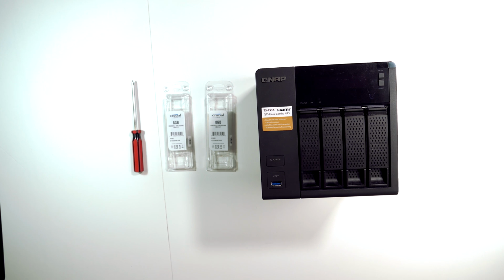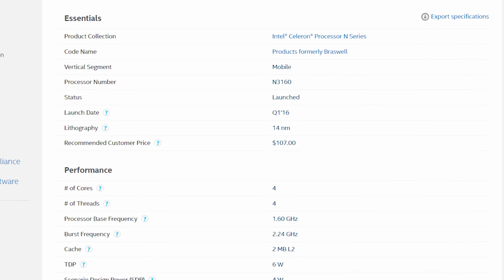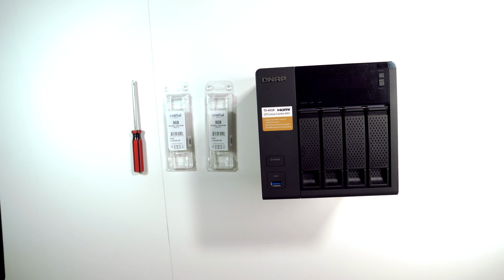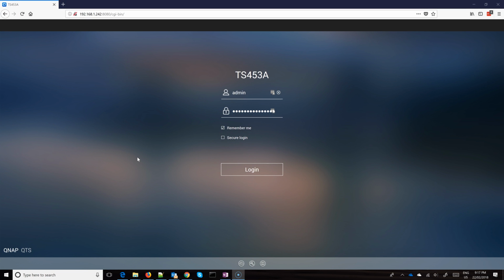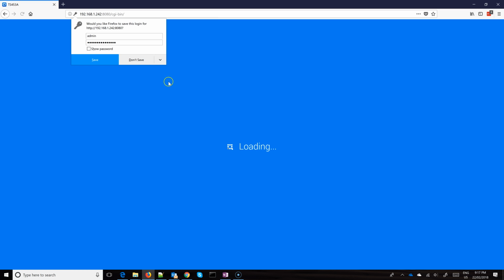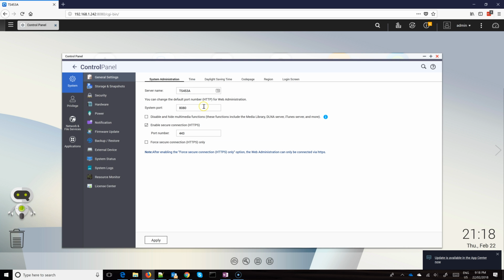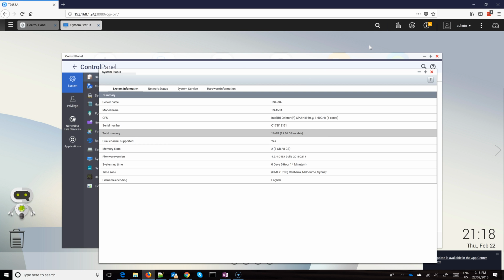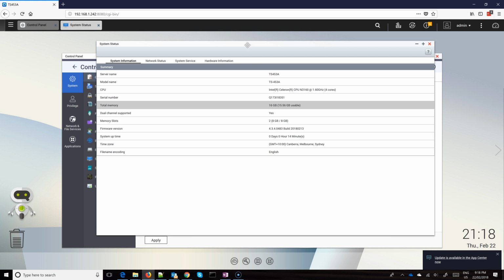How to upgrade RAM to 16GB on QNAP TS-453A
Upgrading RAM on your QNAP TS-453A? Use this tutorial to do it. Follow the steps below. All you need to do is:
1) Get 2 SODIMM memory sticks (DDR3L - L for low voltage)
2) Unscrew the three screws at the back
3) Pull the cover out
4) Remove the stick inside and replace with new ones
5) Put it back together
6) Pray that it works

Keep the removed stick as in case of warranty, you might need to insert it back.

Recorded on Sony A6500, 16-70mm lens